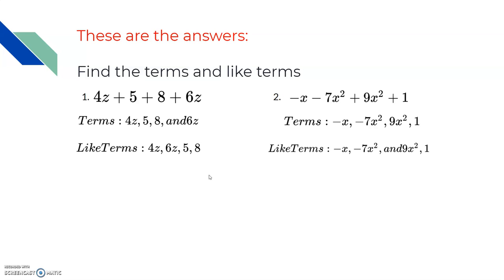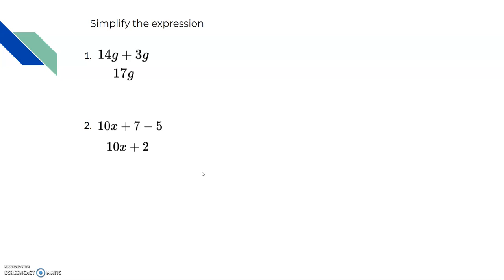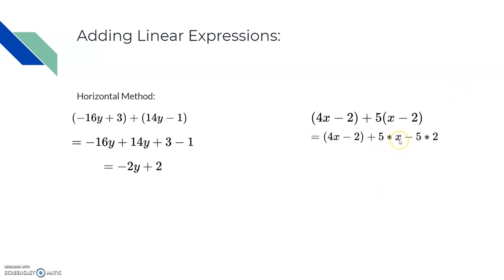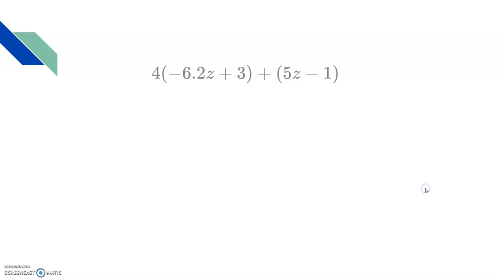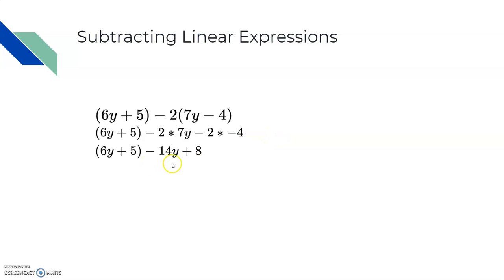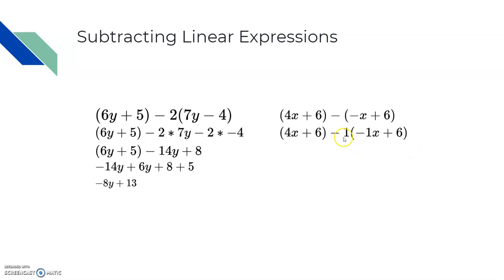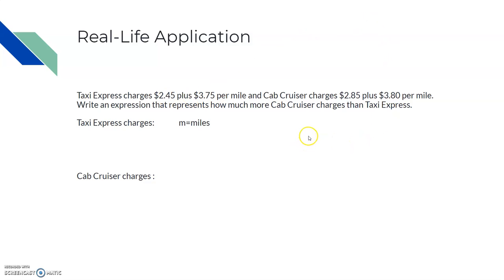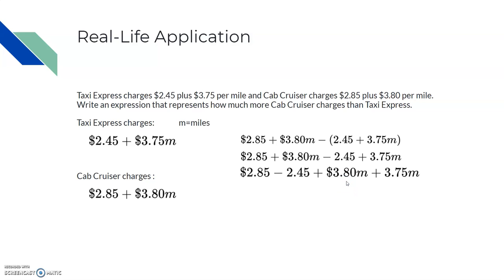Adding and Subtracting linear expressions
Hey guys, this is video covering everything about adding and subtracting linear expressions.